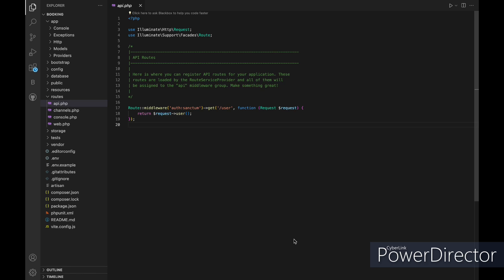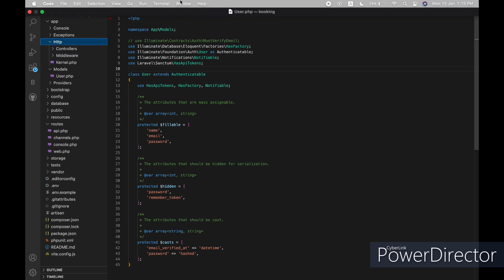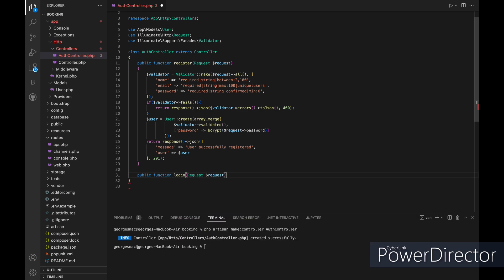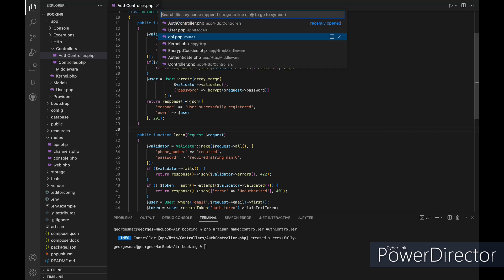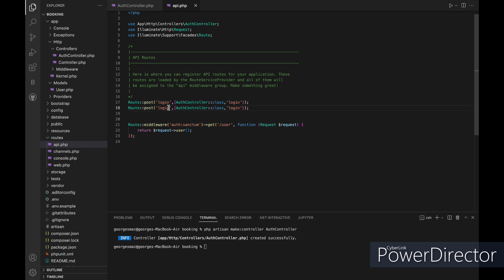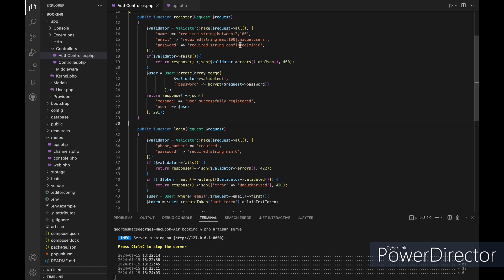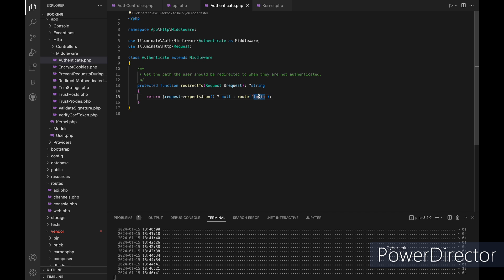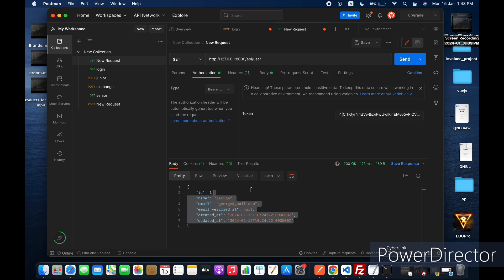Laravel 10 Booking System API project from scratch Episode #2 || Authentication using Sanctum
In this video we are talking about Laravel 10 REST API Authentication with Sanctum
we are making login and register APIs and testing them using sanctum